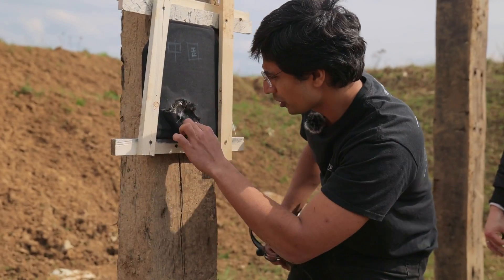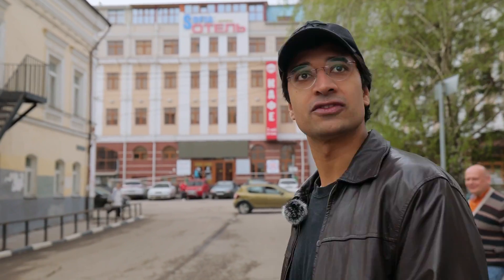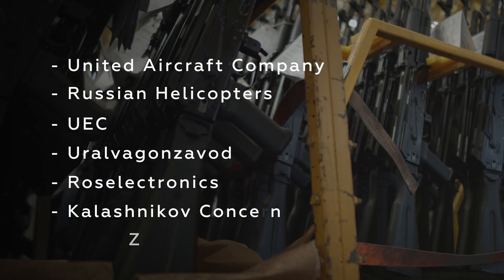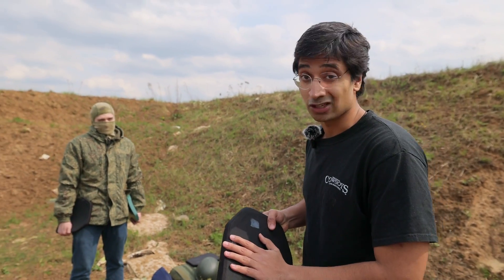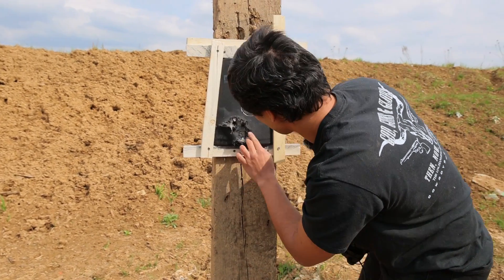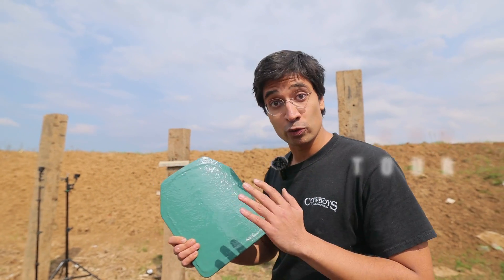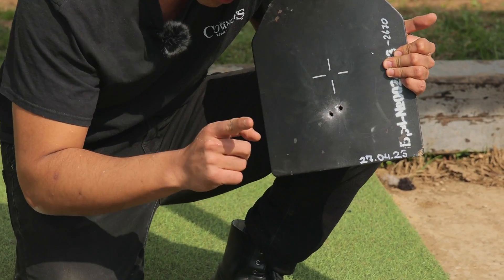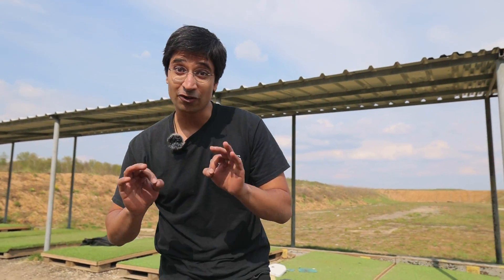Body Armor's Ballistic Plates | Russia vs NATO vs China | Which Will Survive AP Bullets?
The test you have all been waiting for! We have tested out the ballistic plates rom Russia's Rostec, Nato and China. We rained them with armour piercing bullets and the result is here! Enjoy!

And be sure to check our playlist where we test different guns on a shooting ranges:

Timestamps:
00:00 - 01:03 - Intro
01:50 - 02:44 - About Tula
02:44 - 04:20 - About Rostec
04:20 - 05:03 - Three pieces of body armour
05:03 - 05:47 - Steel plate
05:49 - 07:24 - Nato plate
07:40 - 08:27 - Chinese plate
08:30 - 09:56 - Russian plate
09:56 - 12:10 - Conclusions